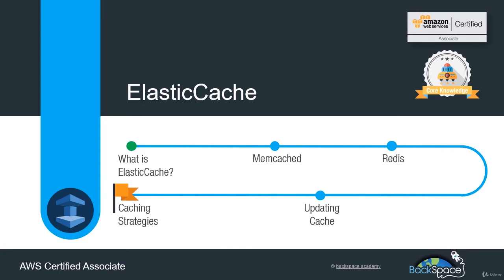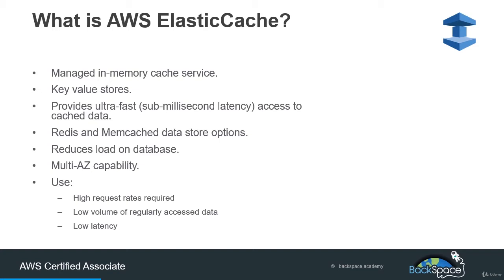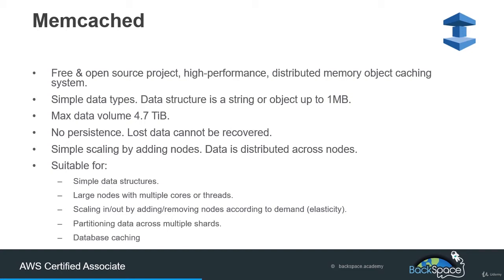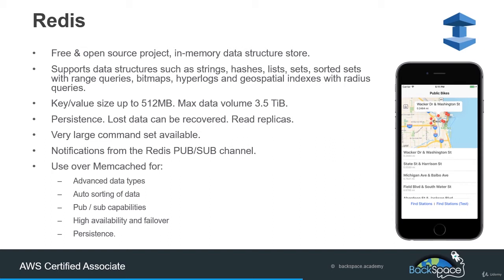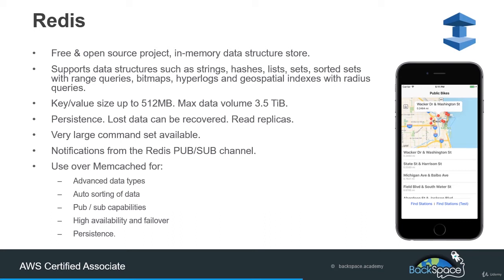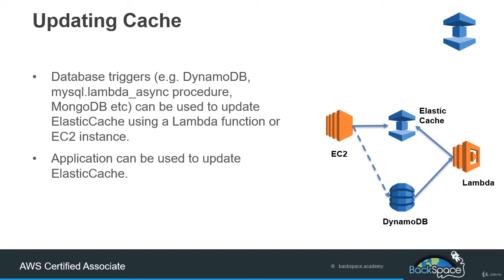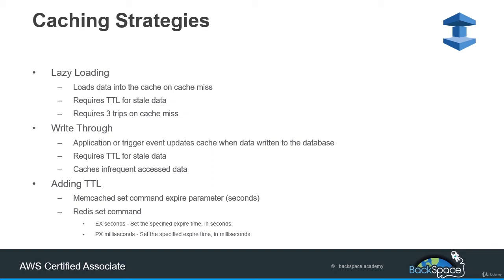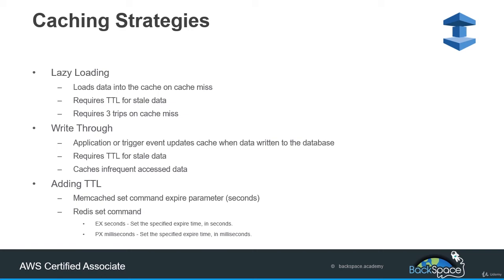32 - Elastic Cache